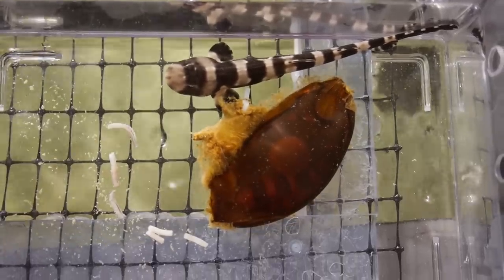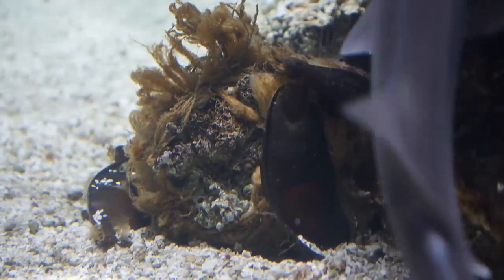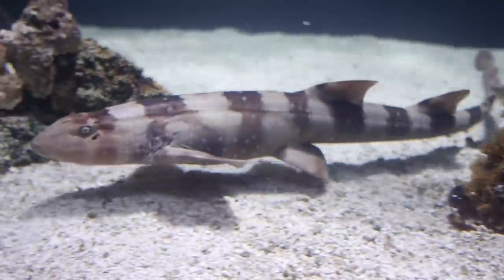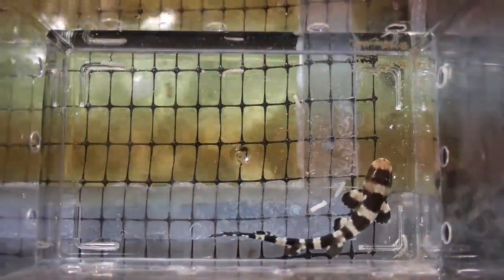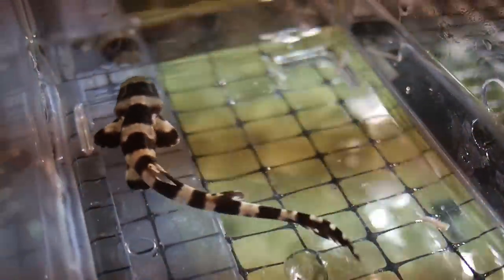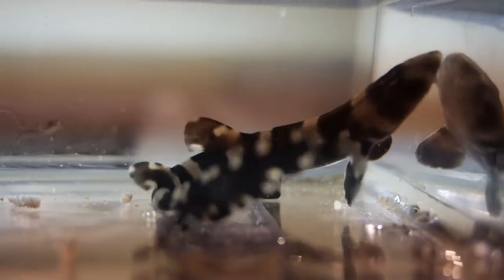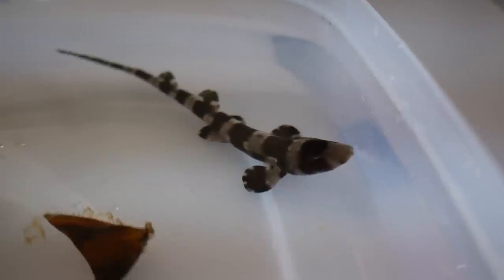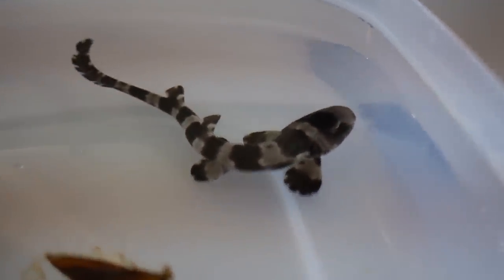First Whitespotted Bamboo Sharks Born at the Zoo!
The eggs have hatched: here are the very first whitespotted bamboo sharks born at the Houston Zoo! See one wriggle out of his egg and learn about this unique species of shark.